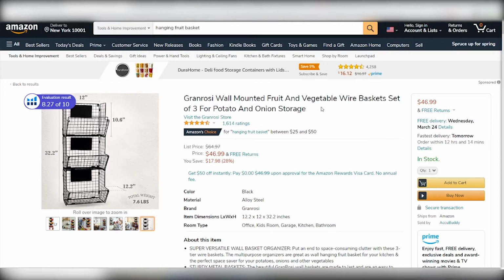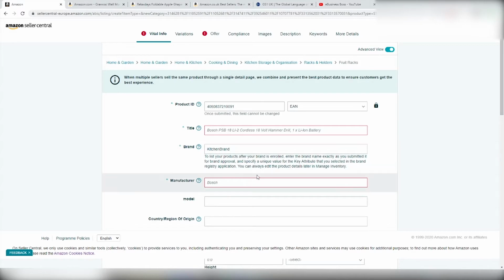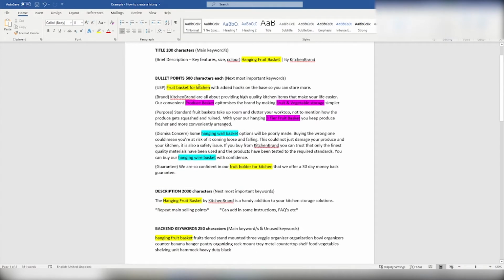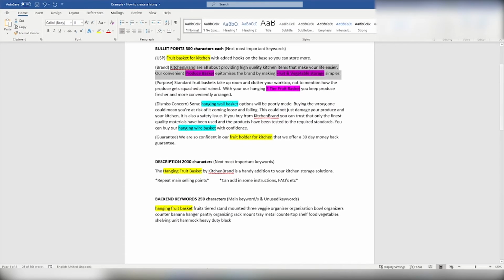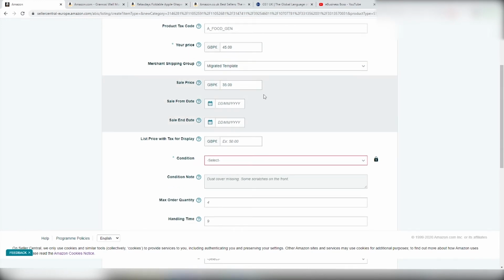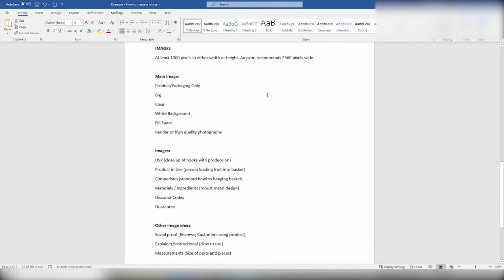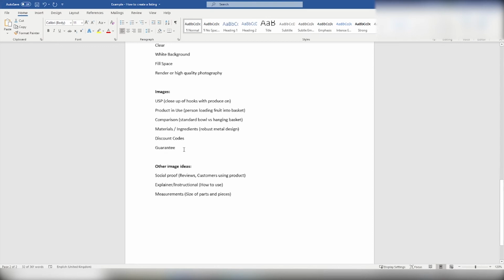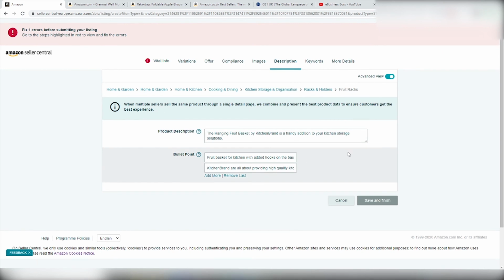How To Create Your Amazon Listing From Scratch (Step By Step Tutorial)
This video is a full over the shoulder tutorial to show you how to set up an Amazon listing from scratch. I'd recommend watching this carefully, all the way through!

Boss channel using the link below, that way you won't miss a thing 👇 ✅

eBusiness Boss